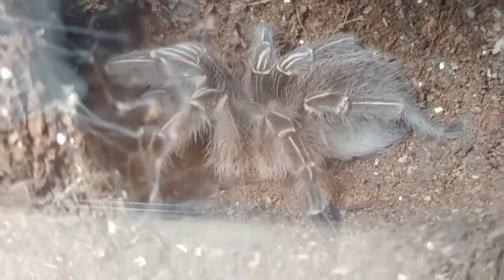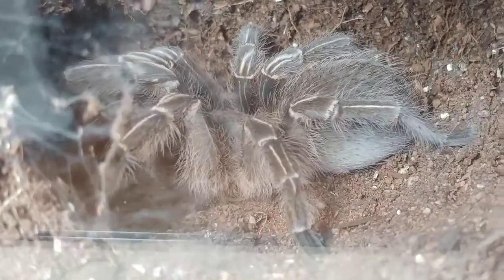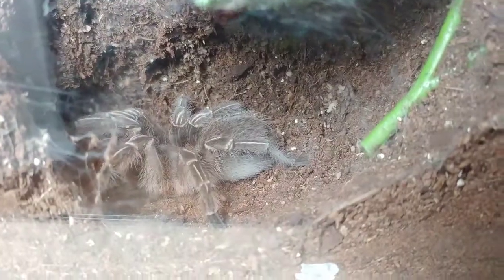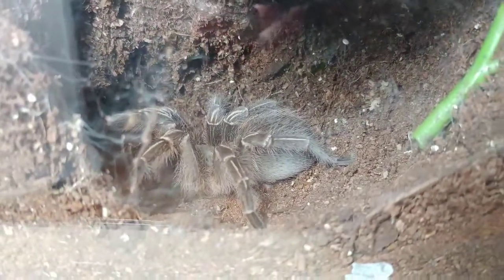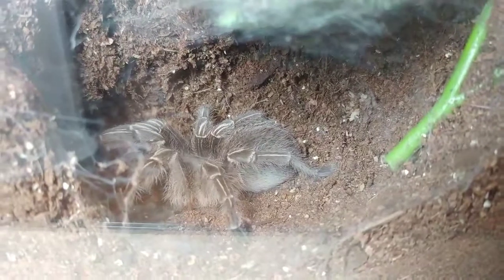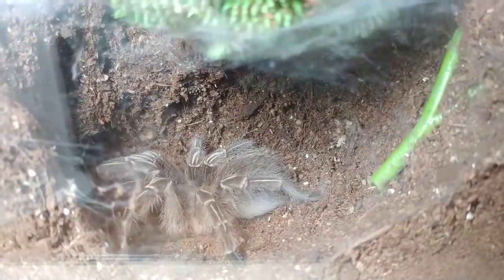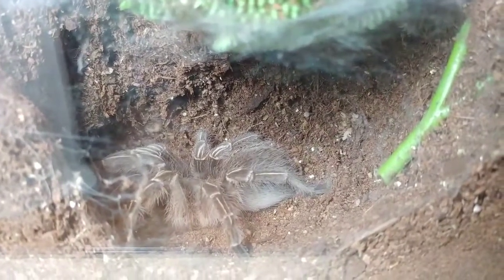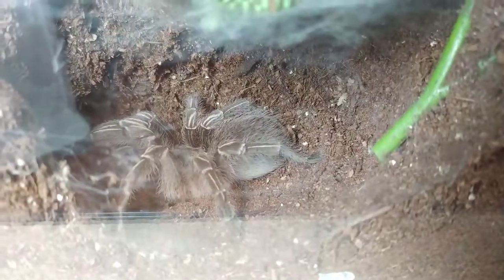Aphonopelma seemanni Time-lapse Molt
Found this beauty at the expo in Monroe, WA in May 2018. Had to wait quite a few months for the molt that would reveal if the tarantula was male or female.